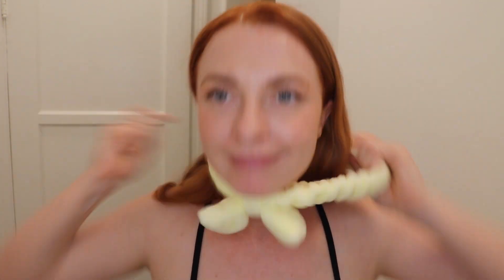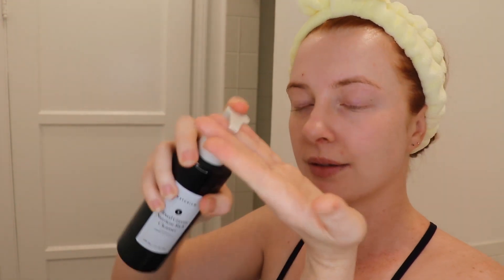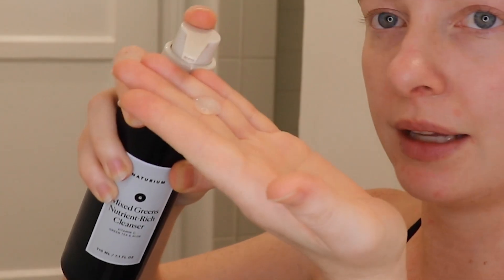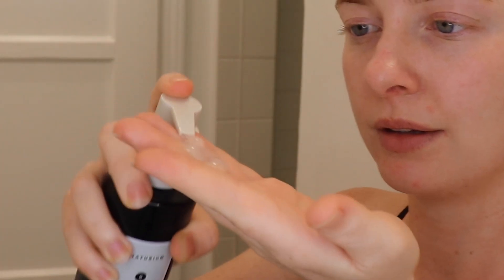My Nighttime Skincare Routine for Clogged Pores featuring NATURIUM!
I finally found a nighttime skincare routine that really helps with clogged pores, blackheads, and acne, so I thought I'd share it with you all. And most of the products just so happen to be from NATURIUM – which means they're affordable AND effective. Watch this video to see the products I use!

This video is not sponsored, but I do work at Mixed Makeup with Susan Yara who is the founder of NATURIUM. I love these products so much and I wanted to share that with you!